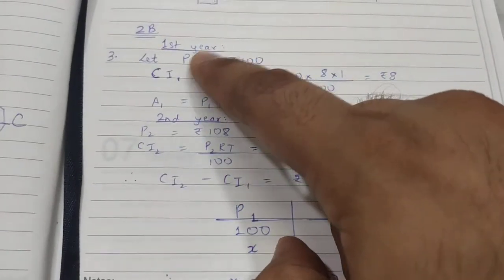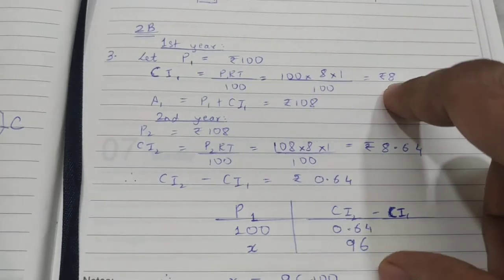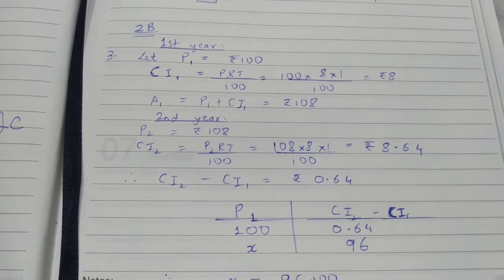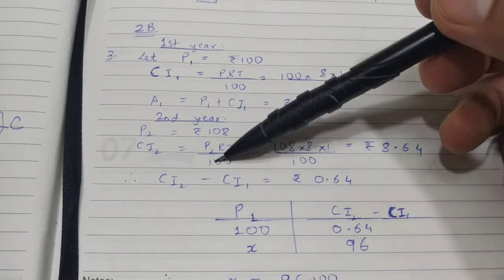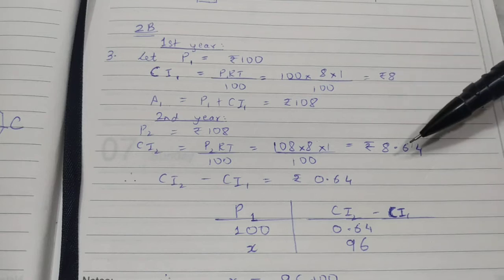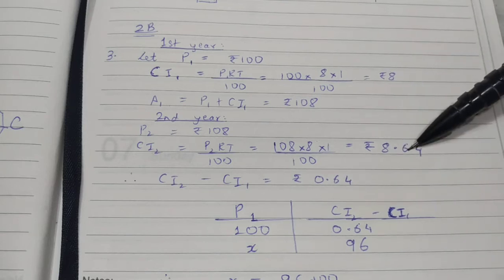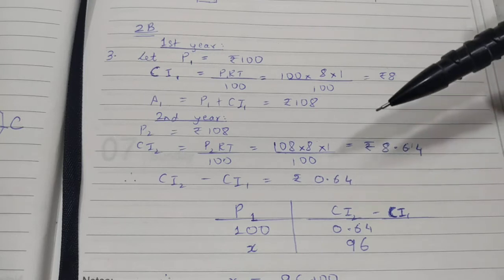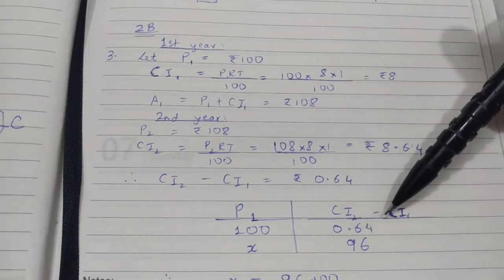9th std. ICSE Math 2B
Hi,
This video has an explanation of 9th std. ICSE Math 2B.

CORRECTION:
In Q. 5, the time period should be taken as 1/2, in each CI calculation, and not 1. The answers are right however.